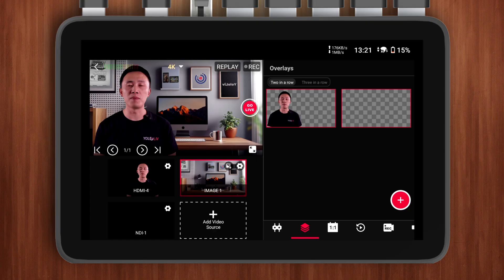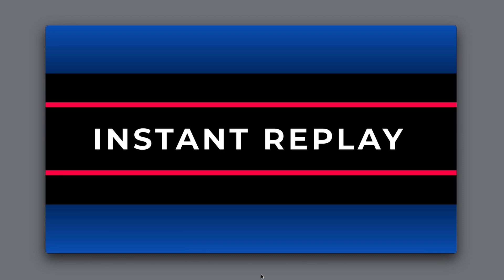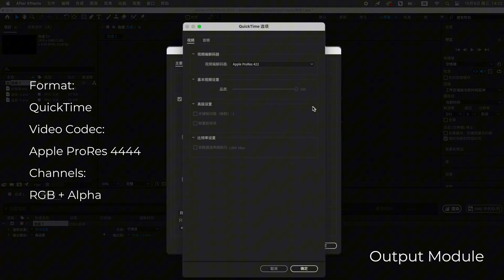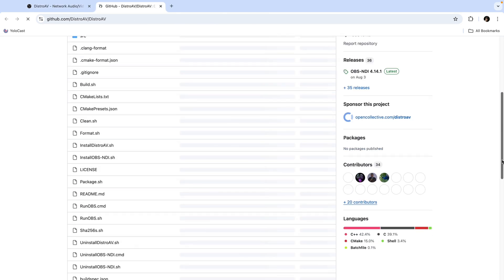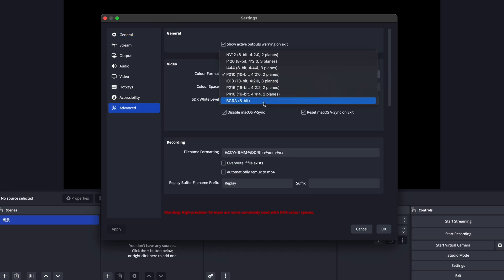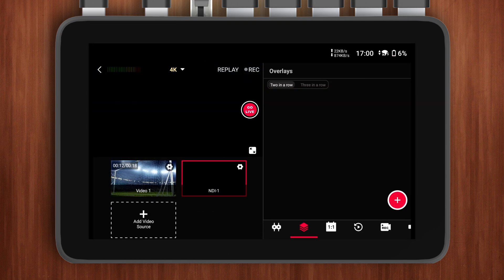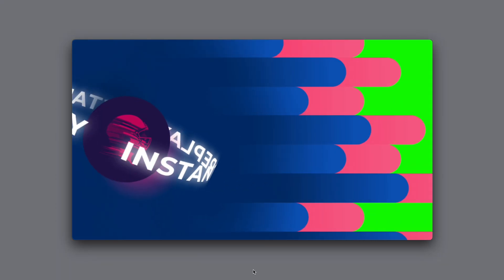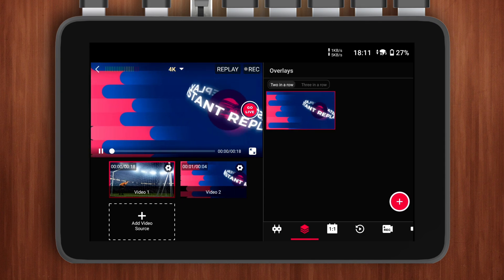How to Apply Alpha Channel on YoloBox Ultra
YoloBox Ultra now supports video overlays and NDI sources with alpha channels, greatly expanding the creative possibilities for motion graphics. While other video sources don’t yet support alpha channels, I can still use the green screen feature to add motion graphics with a transparent background. And in future updates, more video sources will support alpha channels as well.

In this video, I'm going to walk you through how to use this exciting new feature and add custom motion graphics with transparent backgrounds. Let’s dive in!

Timestamps:
0:00 - 0:44 Intro
0:44 - 3:25 NDI Inputs (Alpha Channel)
3:25 - 5:23 Other Video Source Inputs

🌟 If You are Interested in Us 🌟